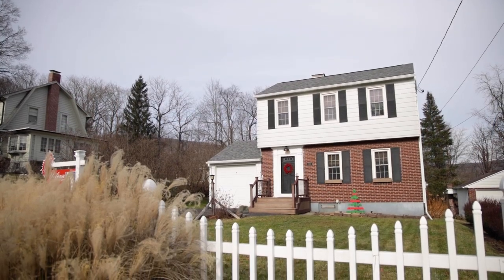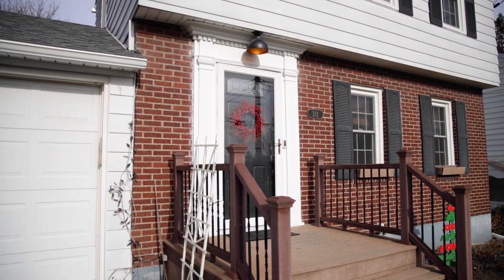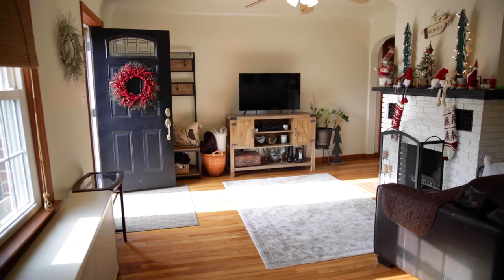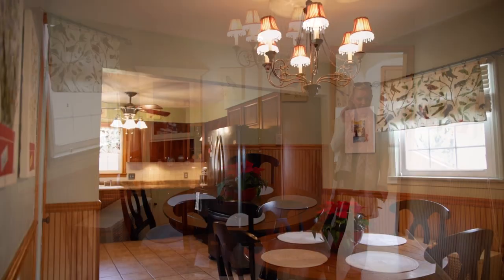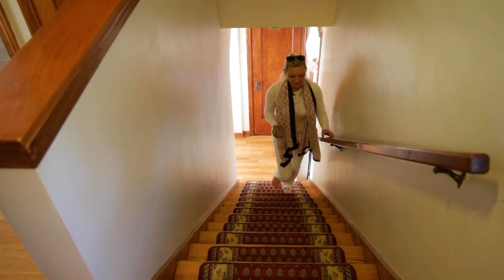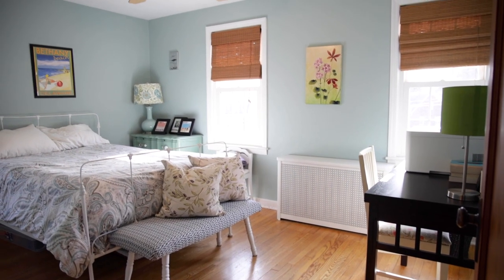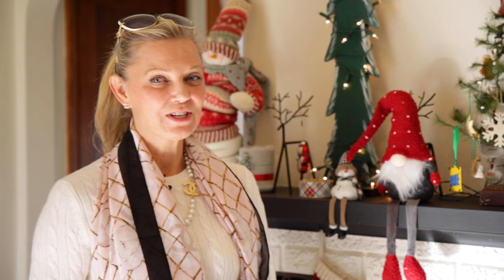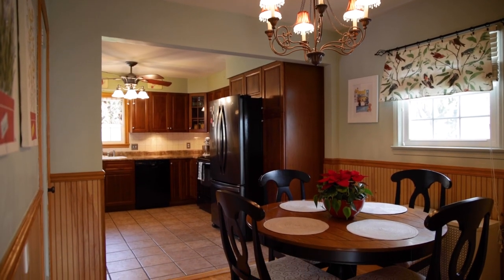312 Ferndale Dr., Binghamton, NY - The John Burns Real Estate Show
Listed by Yelena Repoyeva
Lic R.E. Salesperson in NY